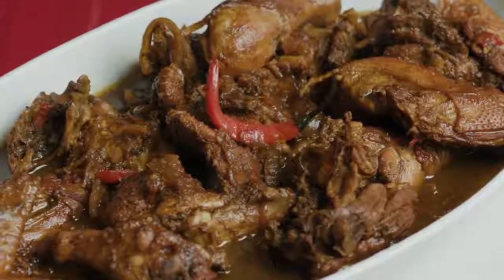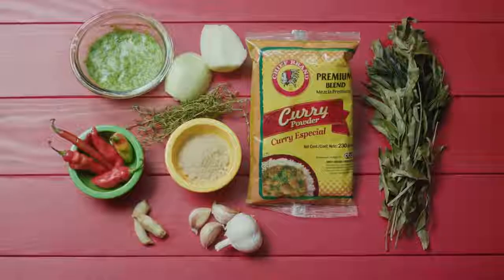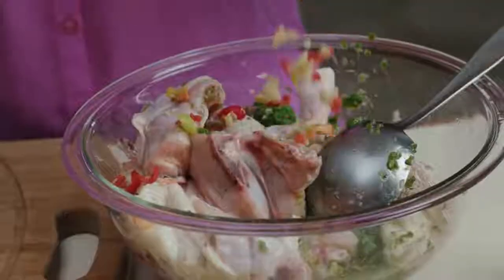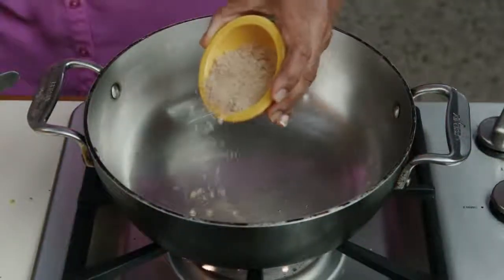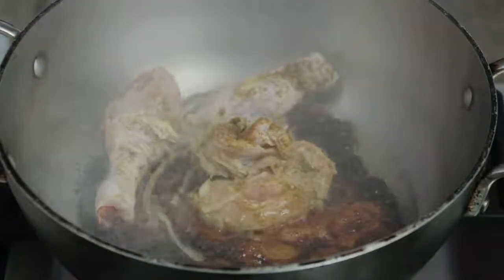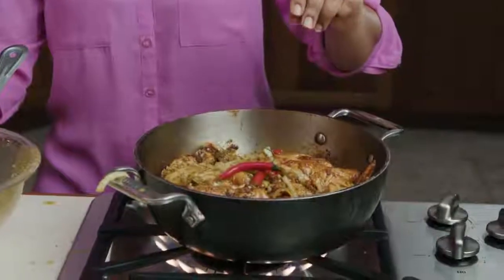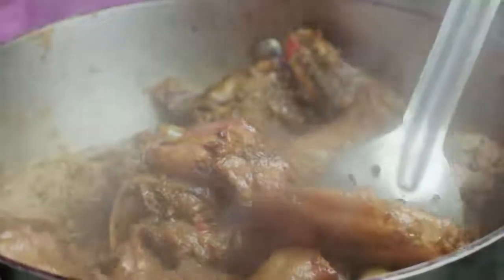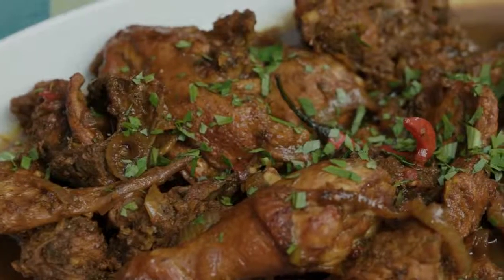Wendy Rahamut Indigenous Bites: TRINICURRY STEW CHICKEN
TRINI CURRY STEW